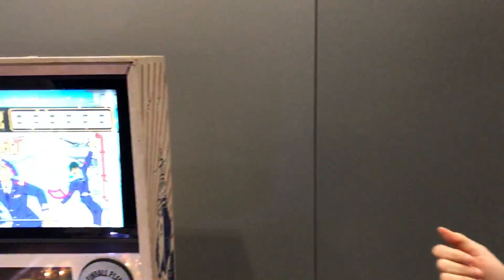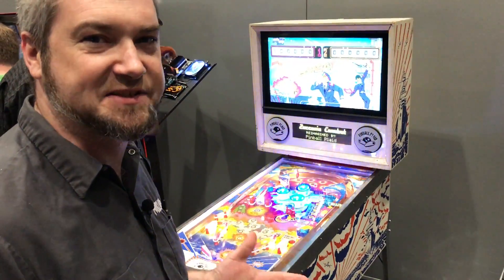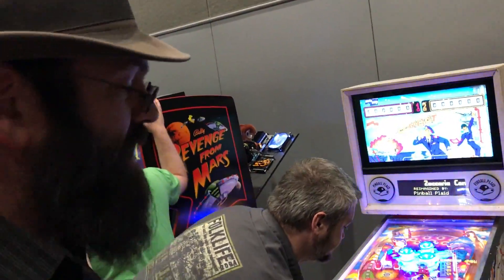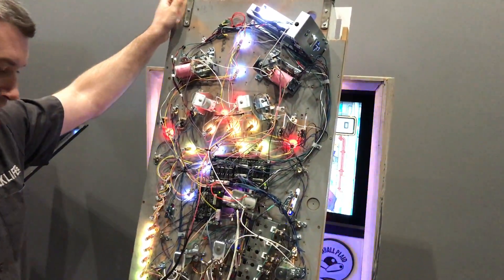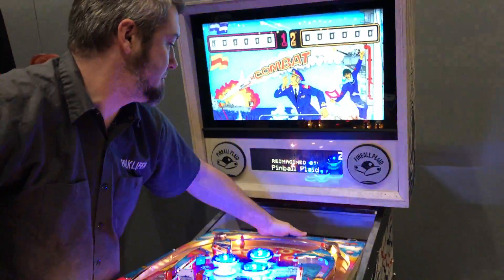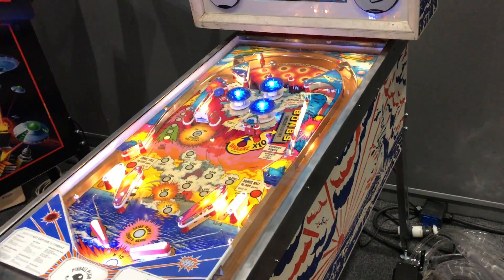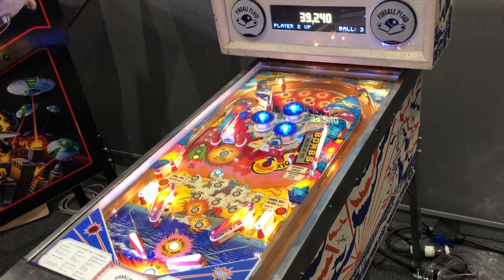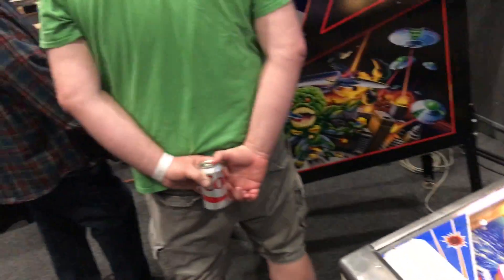Zaccaria Combat pinball - SS conversion - NWPAS 2017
Josiah and Steve showcase their Zaccaria Combat conversion to SS (the EM portion could not be salvaged). FAST Pinball hardware, new mechs, and the open source Mission Pinball software framework were utilized in its construction.